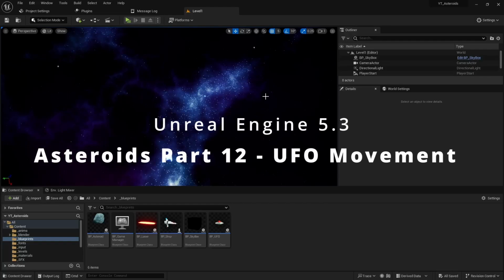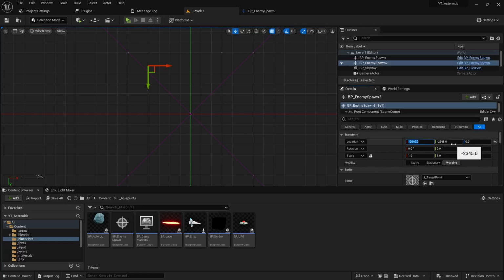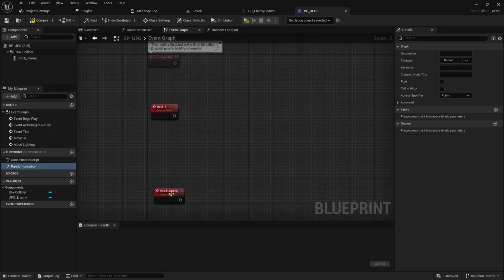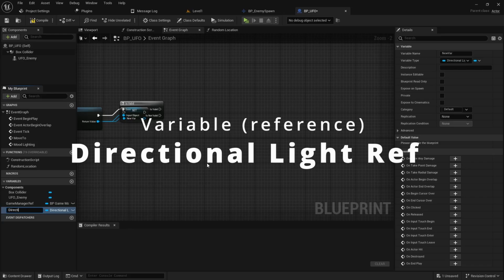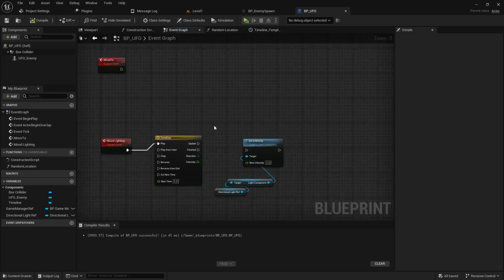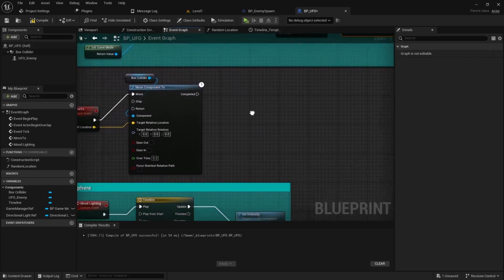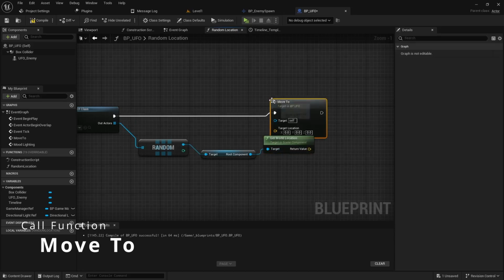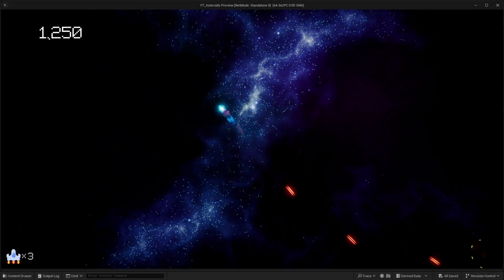Unreal Engine Asteroids - Part 12 | UFO Movement